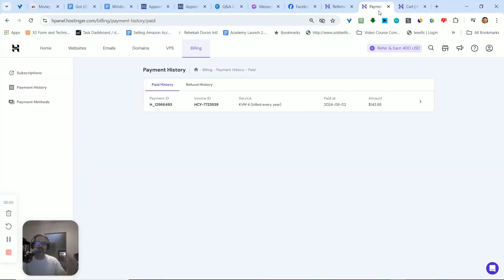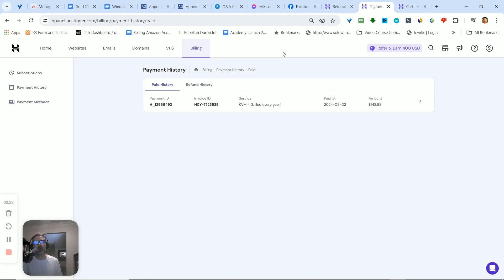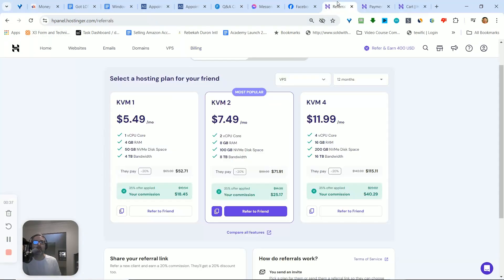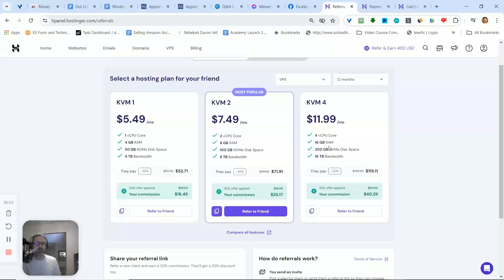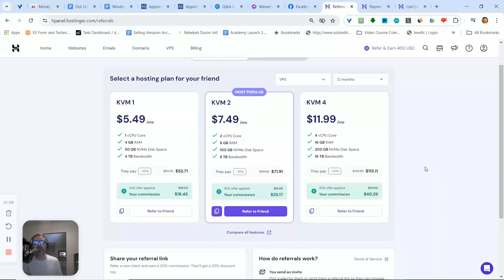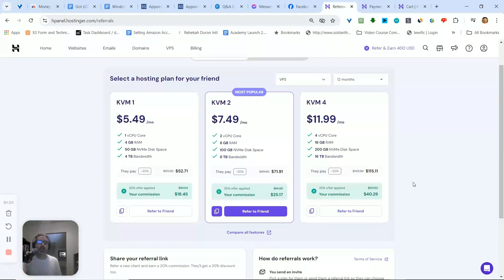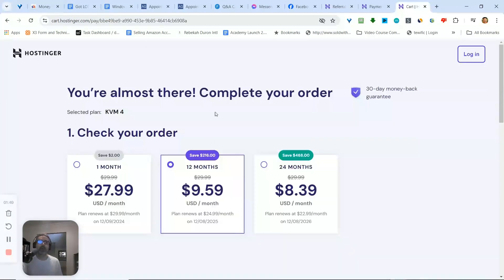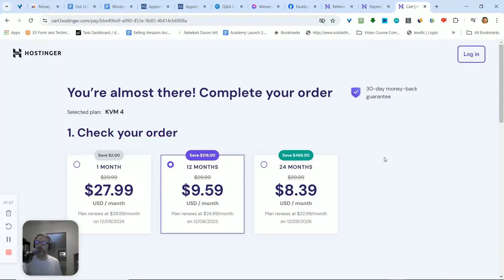Hostinger VPS for self-hosted n8n (4.7 stars out of 5 w/ over 38,000 reviews on Trustpilot)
You can signup for Hostinger...

^^^ Save 20% on your Hostinger for self hosted n8n w/ my link. Unlike you, I paid FULL price (DOH)!